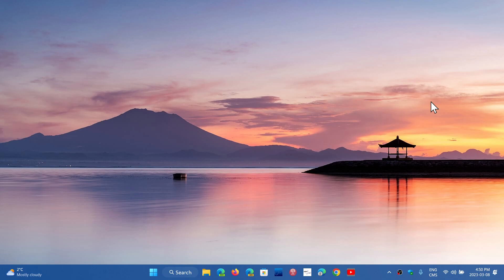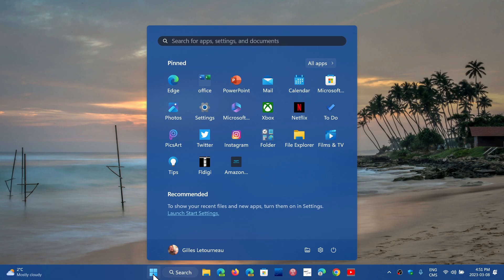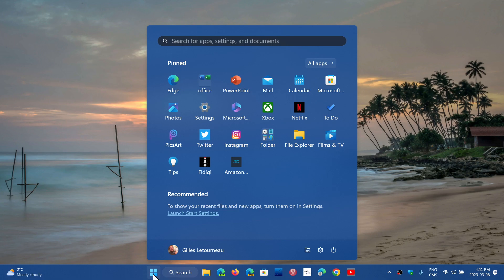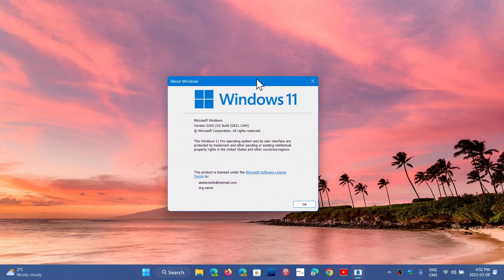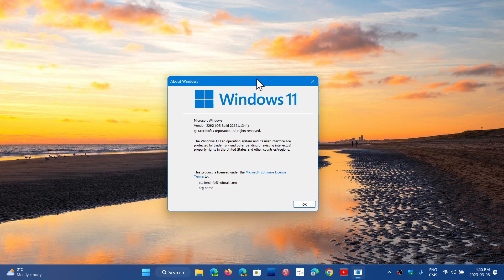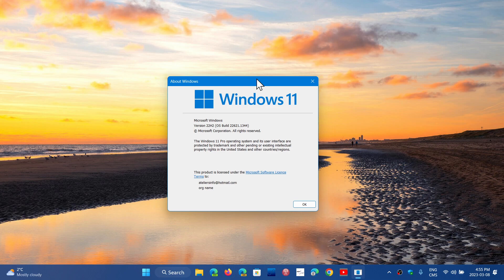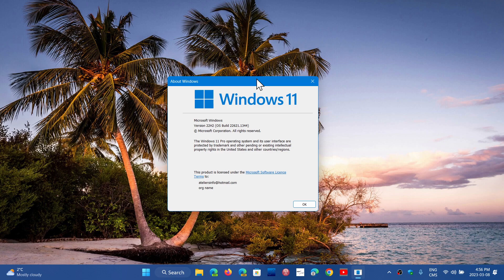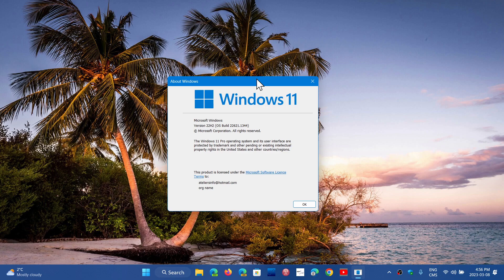Windows 11 future viewer questions and what is the end of support date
Windows 11 still has a future even with Windows 12 next year.